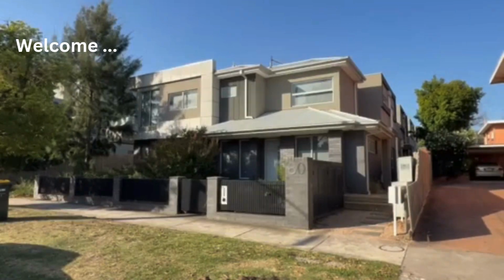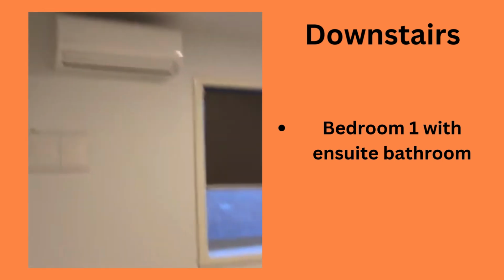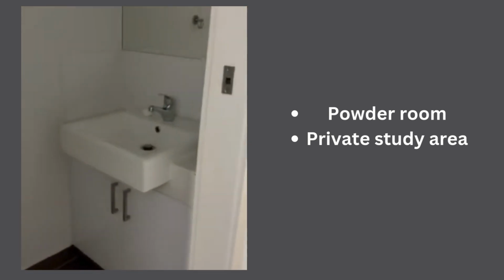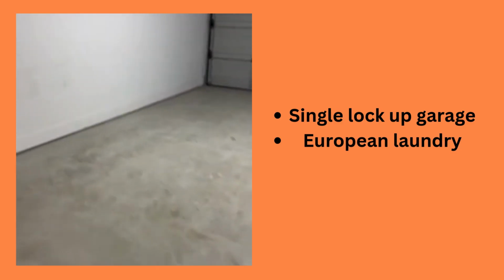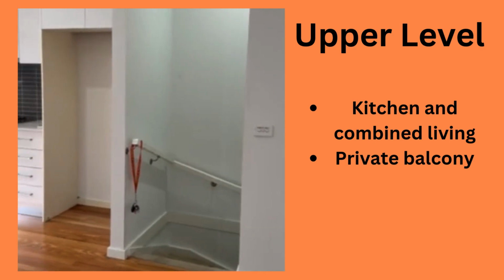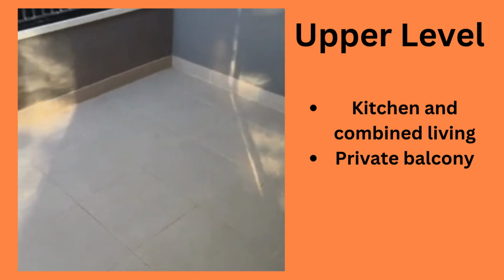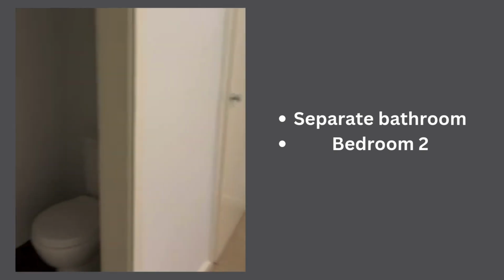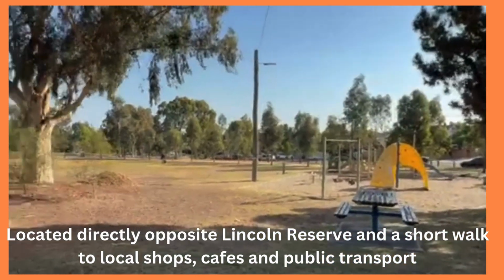7 80 RICHARDSON STREET, ESSENDON - VIRTUAL TOUR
FOR LEASE - 7/80 RICHARDSON STREET ESSENDON

Tucked away in a boutique modern block whilst offering immediate access to the buzz of North Essendon Village, this two-storey townhouse delivers a lifestyle of low-maintenance perfection with its versatile floorplan and long list of features.
• 3 generous bedrooms all with built-in robes and two with stylish ensuites
• Study or 4th small bedroom
• Main central bathroom
• Powder room (fourth WC).
• Light-filled open living/meals area enhanced by the inclusion of a sleek stone-bench
• Split-system heating and cooling for year-round comfort
• Discreet laundry facilities set within the single lock up garage
• Hardwood floors
• Private terrace (from the living area)
• Remote-control garage with internal entry.
In a prized position opposite Lincoln Park, it enjoys close proximity to North Essendon Village’ Lincoln Road, boutique shops and popular eateries, Mt Alexander Road trams and Essendon Station.